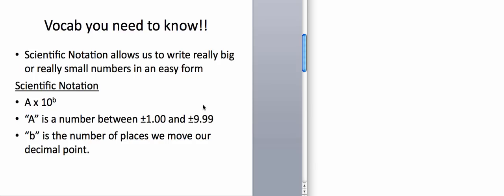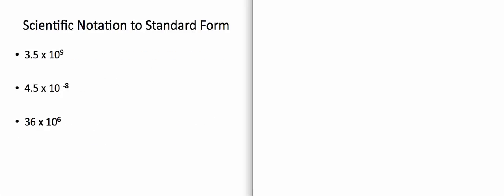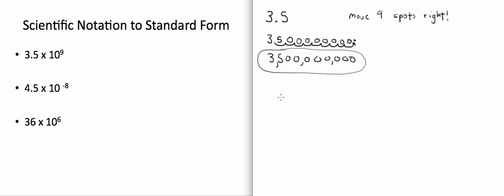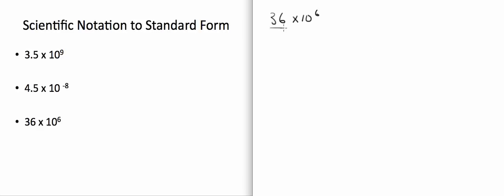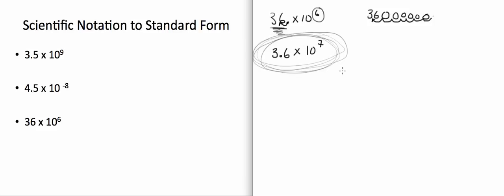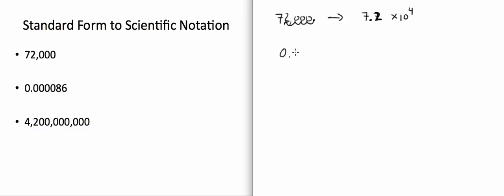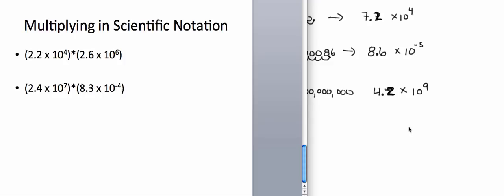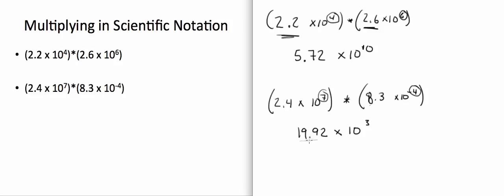Alg. 1 6.4